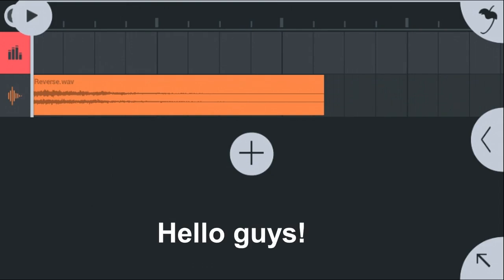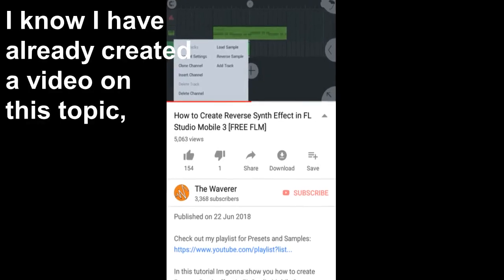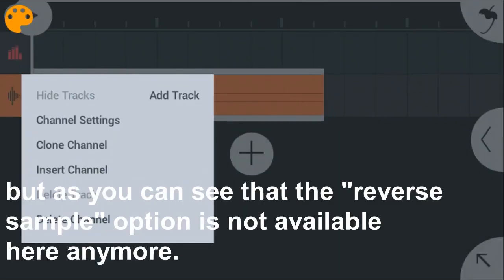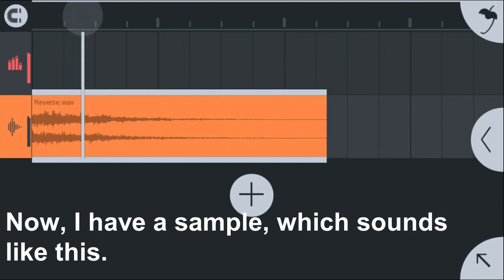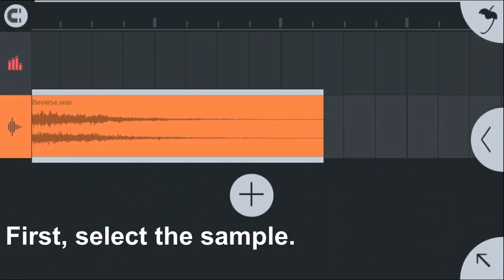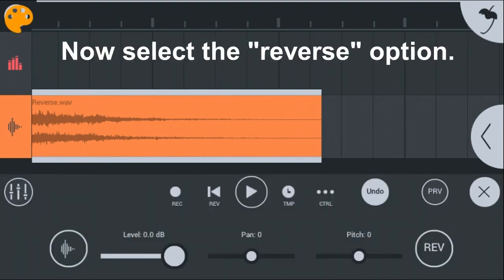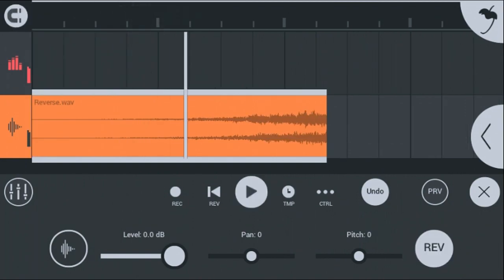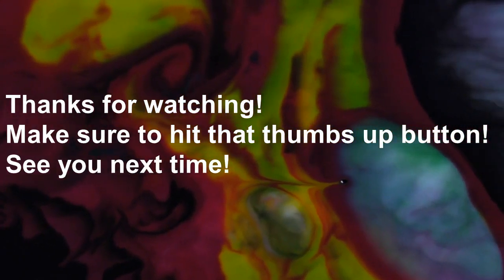How to Reverse a Sample in FL Studio Mobile? [NEW METHOD]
In this tutorial I'm gonna show you how to Reverse a Sample in the updated versions of FL Studio Mobile 3.

Hope you learnt something from this tutorial

Cheers!